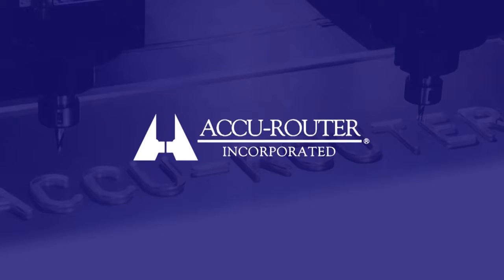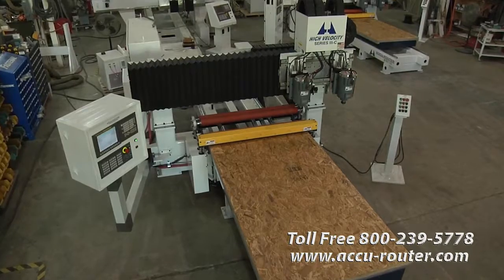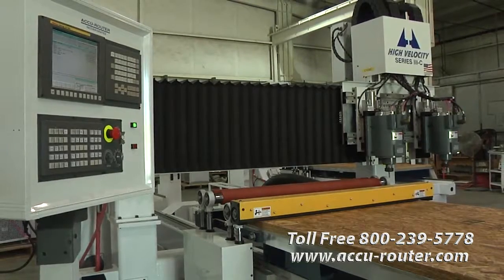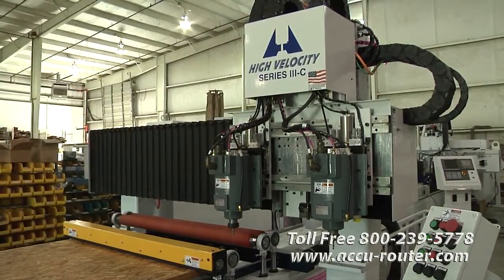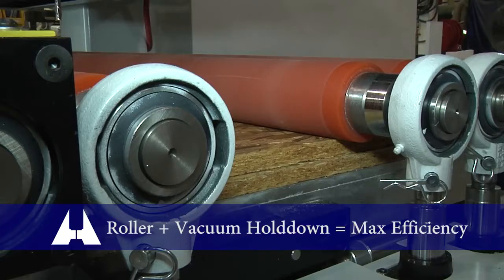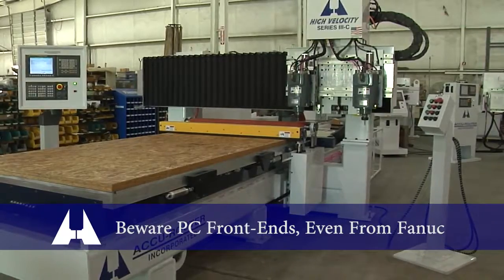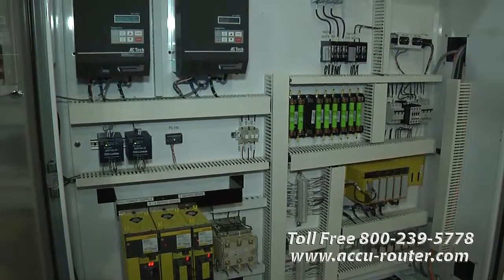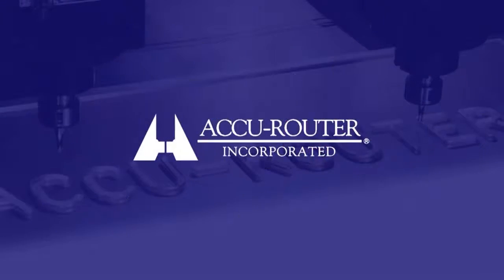2016-09: All-New Accu-Router for 3-Axis Panel Production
Code named "Kratos", this all-new Accu-Router boasts an updated design vs. our Green models, backed by our free lifetime training and support. It's ideal for single and stack cutting of most non-ferrous panels, including solid & plywood, OSB, composites, plastics, and even aluminum.